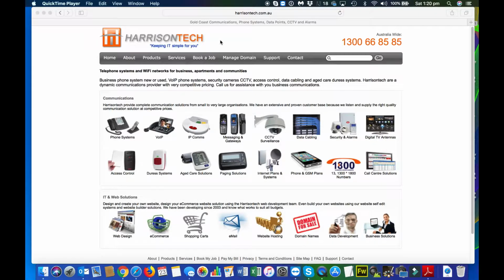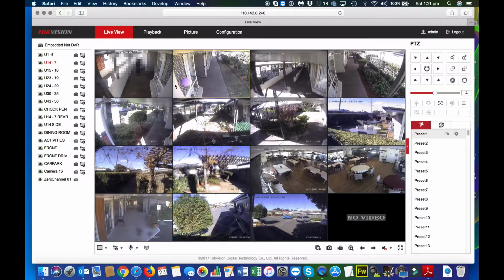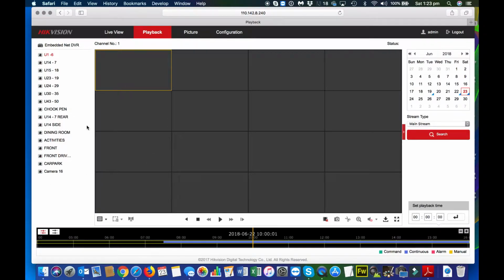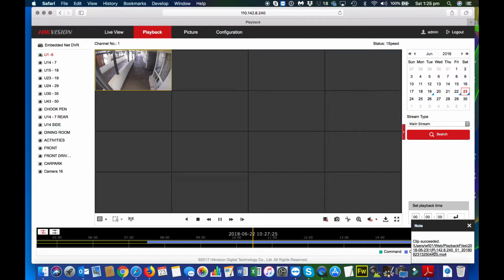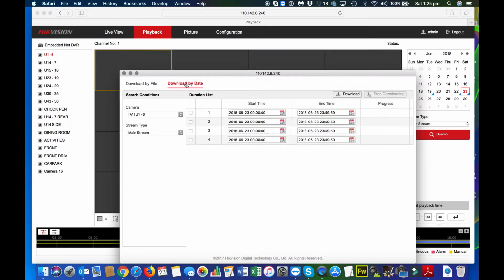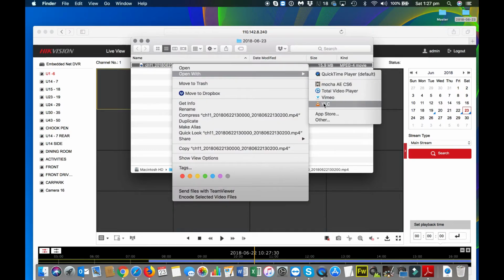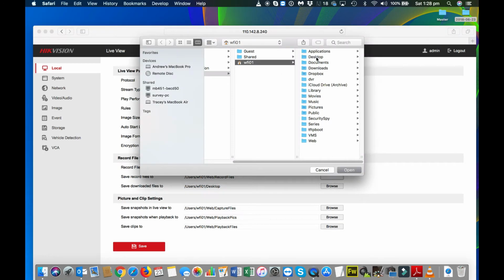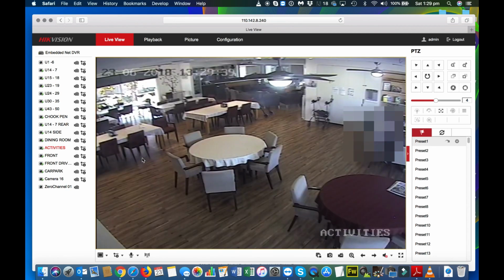FreedomBrowserLogin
How to Login to DVR using an Internet Browser and access and use Play-back.